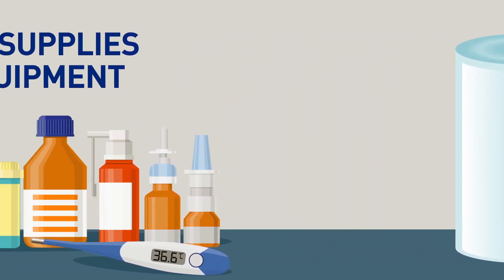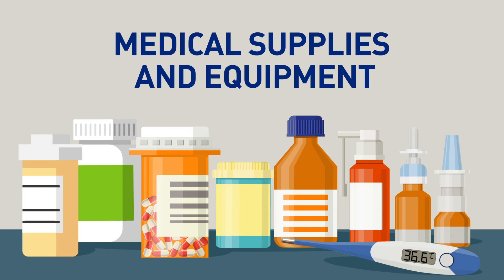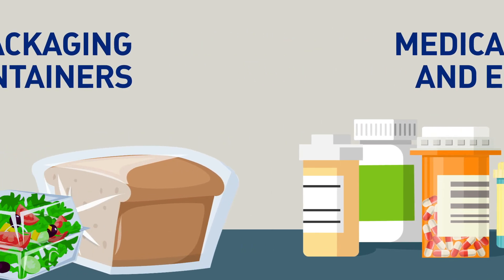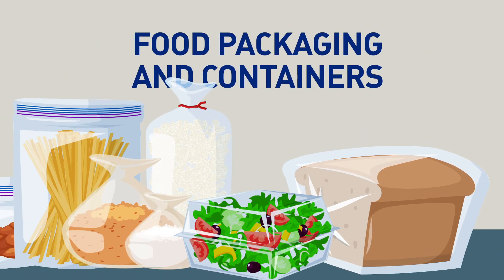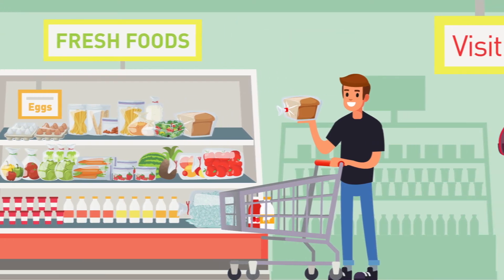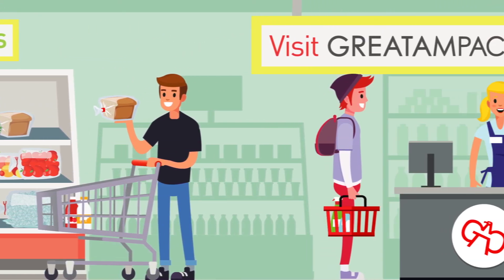Great American Packaging Antimicrobial Films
Introducing a flexible film with antimicrobial properties that will inhibit the growth of bacterial AND fungal microbes like e. Coli, s. aureus, MRSA & more.